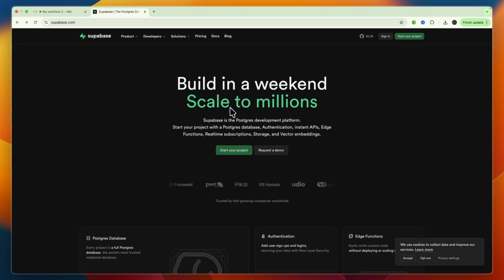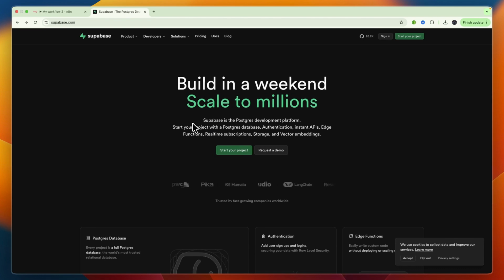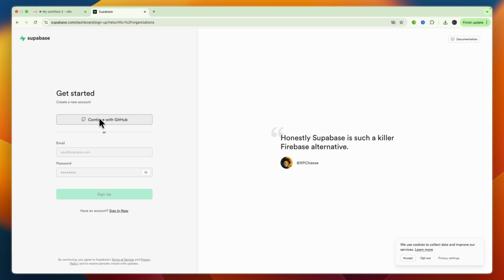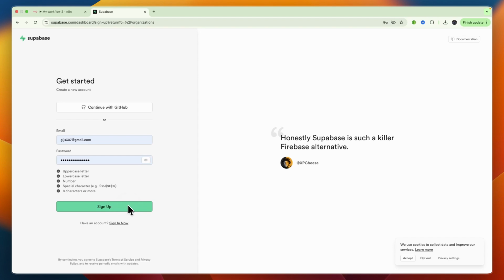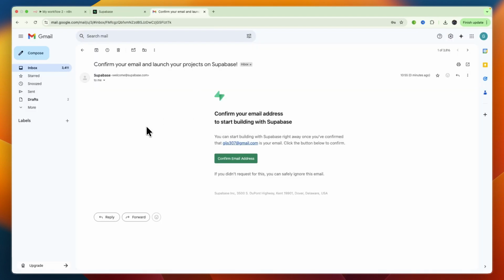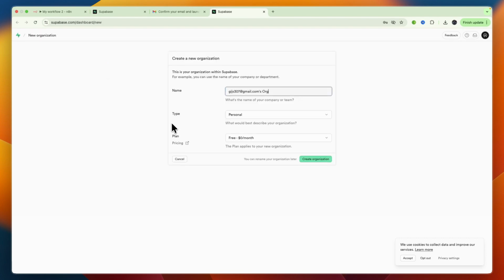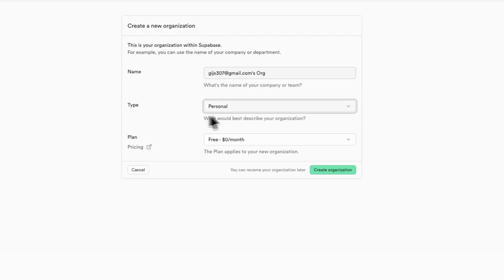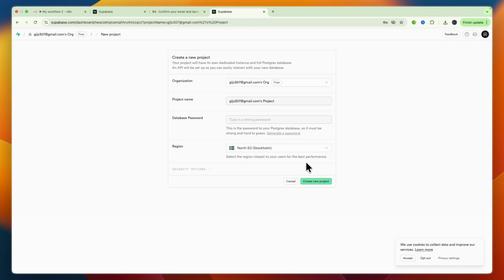How To Create Supabase Account - Step by Step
In this video I'll show you How To Create Supabase Account.